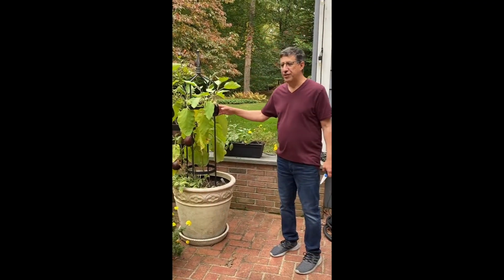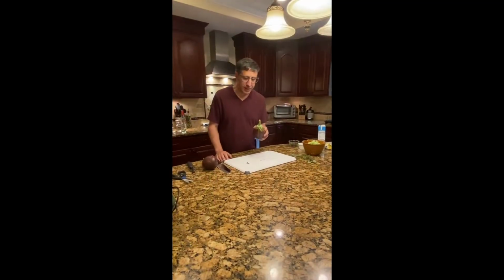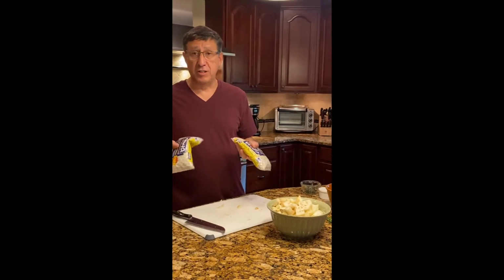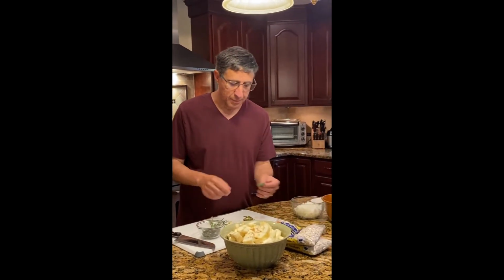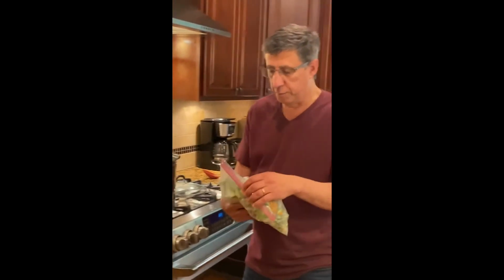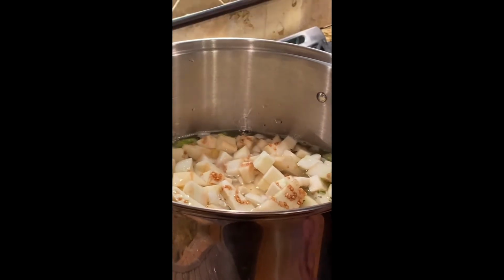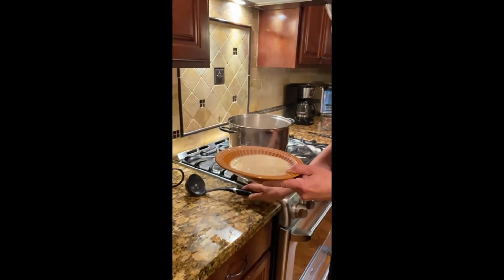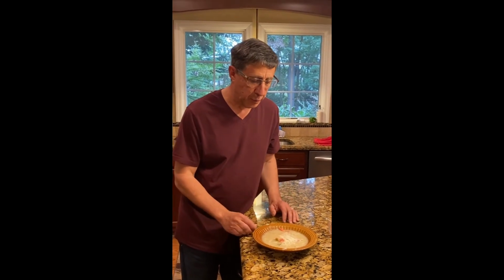A Soups for Salvation Cooking Lesson